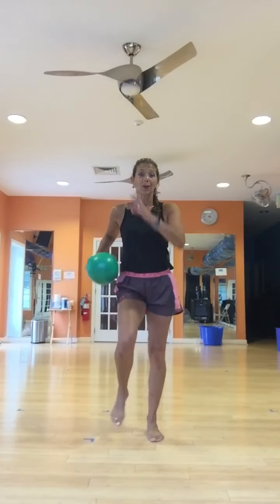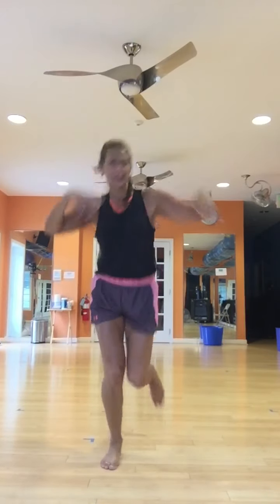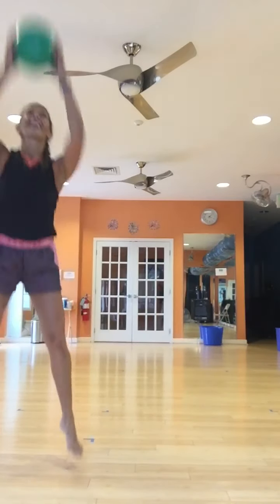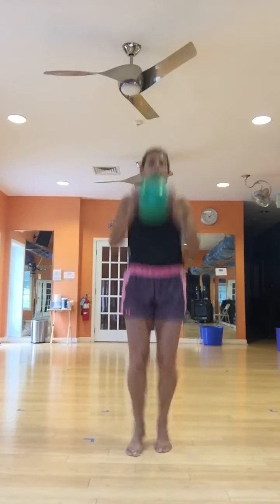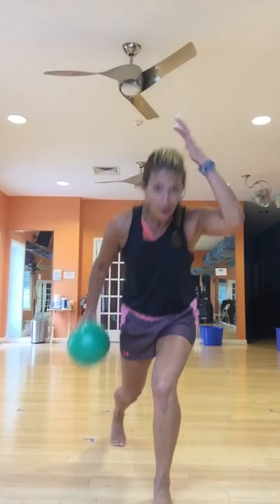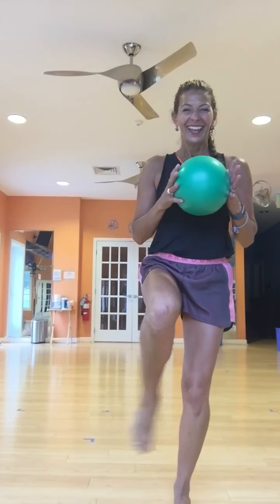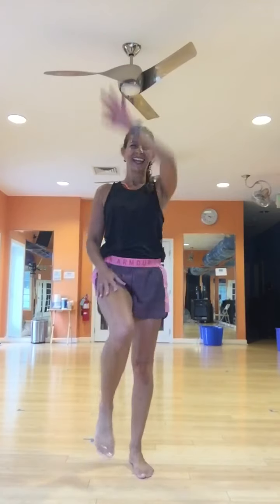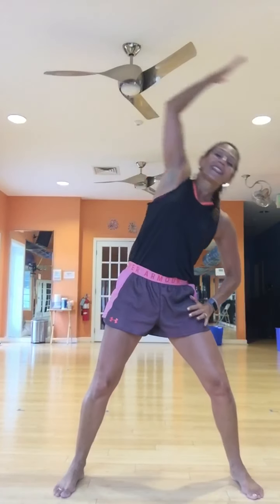Kids FITness class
Kids FITness with a small ball